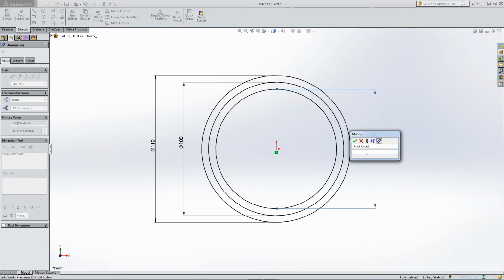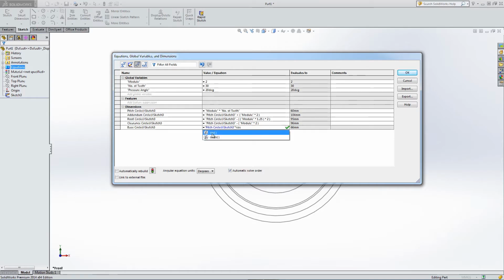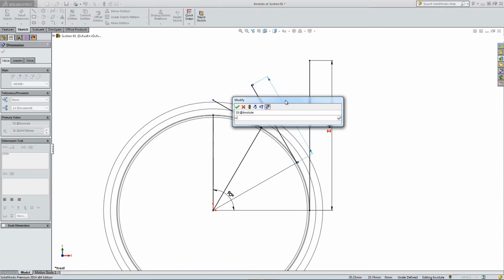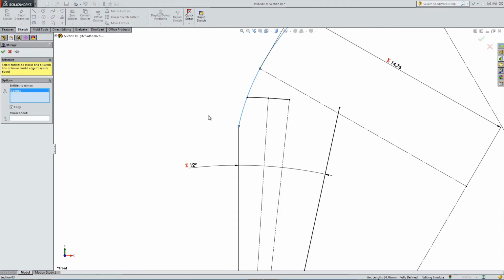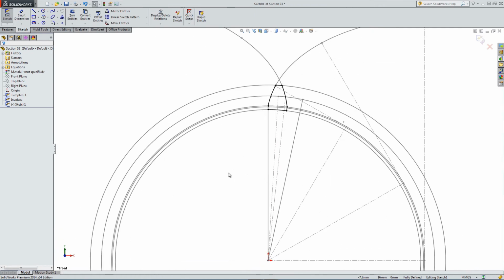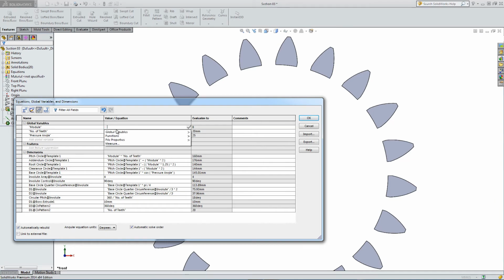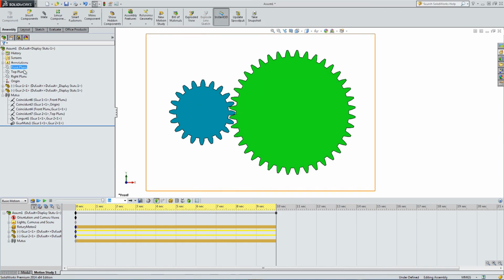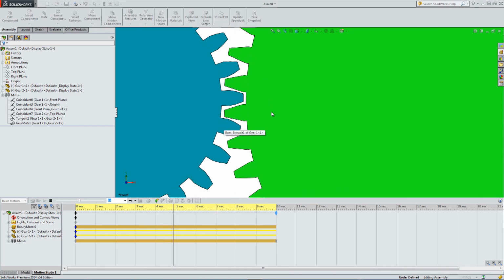Spur Gear Design 3 - Construct, Edit and Animate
How to design and make a working spur gear, calculate the involute of the circle and animate. This video shows how to manipulate the template gear using equations.

This video follows on from parts 1 & 2 which details how gears of different diameters interact or mesh, identifies which characteristic control the gear ratio and why the module is important. The relationship between addendum and dedendum in terms of clearance is also discussed. Video 2 details how the involute of a circle is calculated.